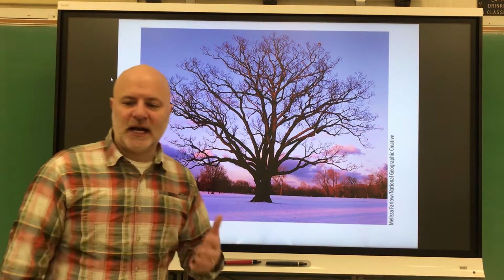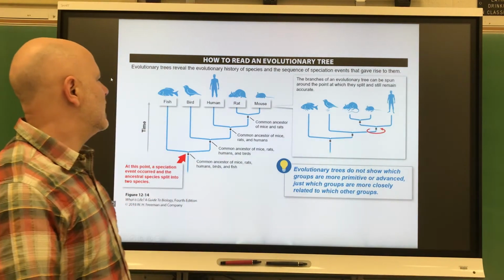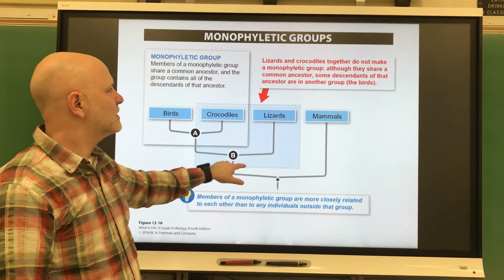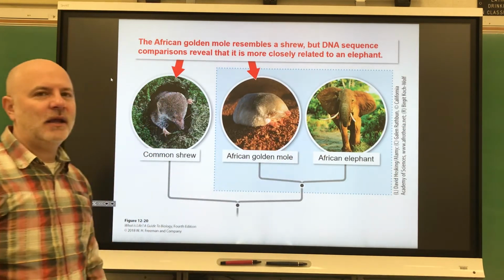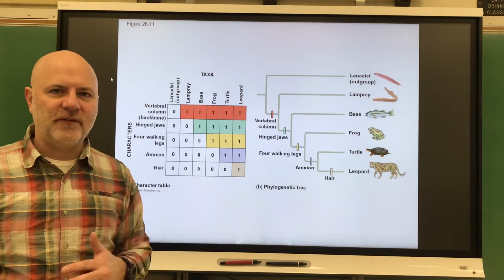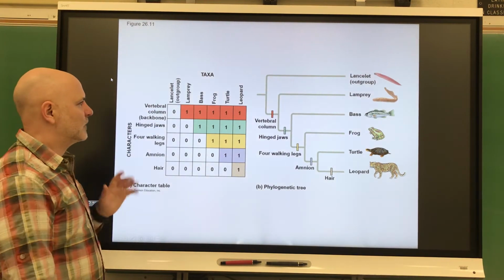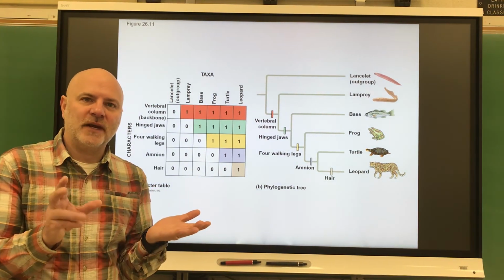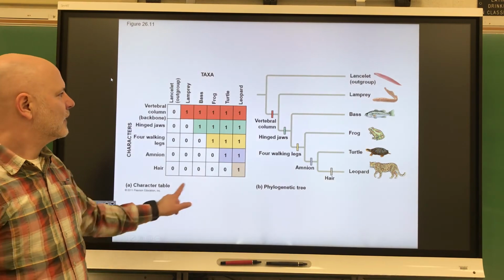100 Ch 12 #2